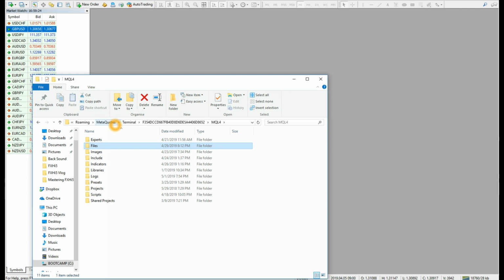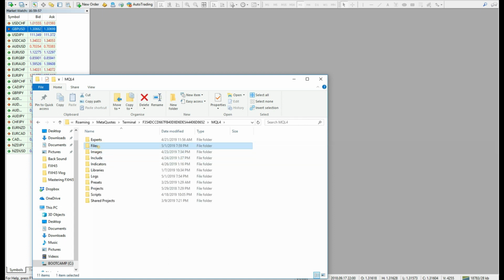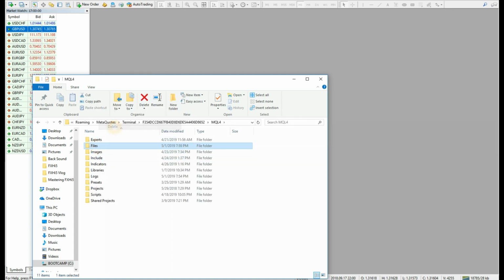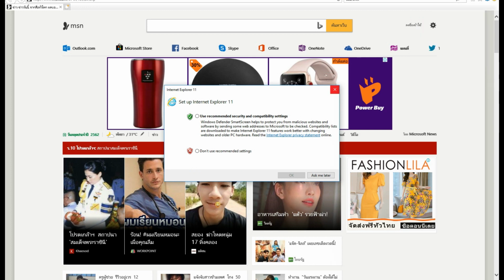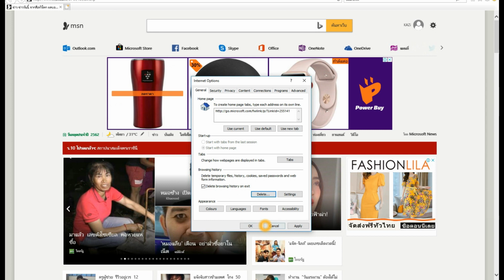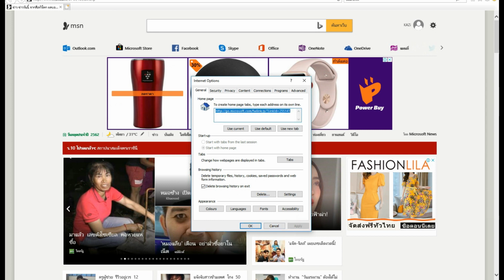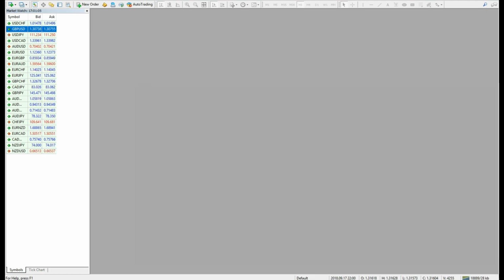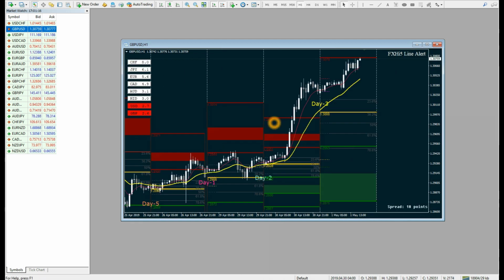Mastering FXHi5 Tutorial For Best Forex Strategy - PART 3